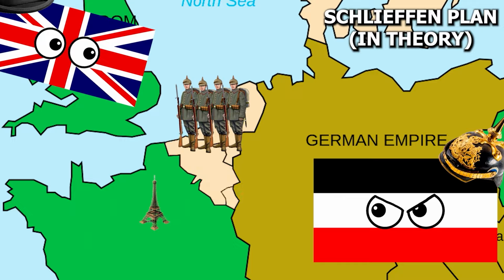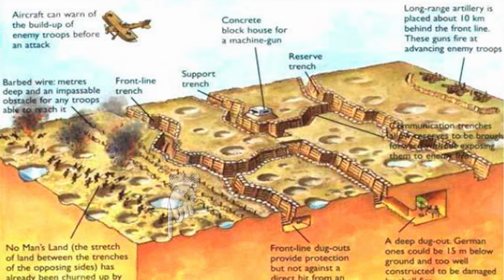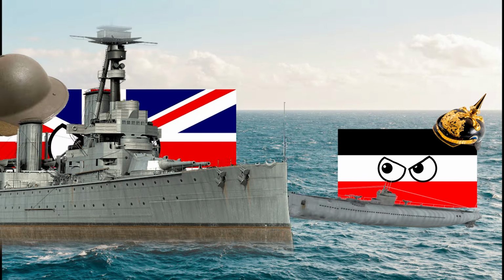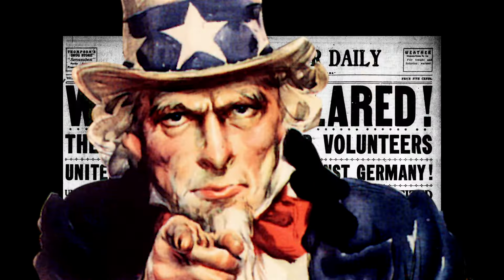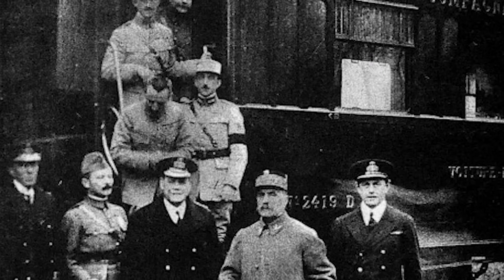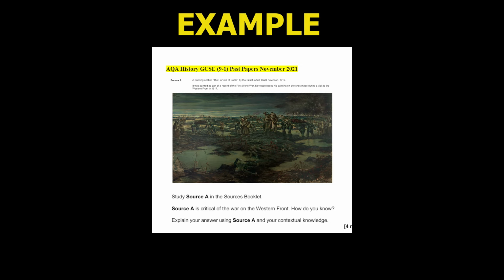The End of The First World War | GCSE History Revision, WWI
Part Three of GCSE History, Conflict and Tension, The First World War, 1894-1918.

Sources used:

Howard, Michael. First World War: A Very Short Introduction, Oxford University Press, 2007. ProQuest Ebook Central,

Slone, J. G. Conflict and tension 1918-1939 GCSE 9-1 revision guide.

“Russian Revolution: Causes, Timeline & Bolsheviks.” History.com, March 12, 2024.
“Stormtrooper.” New Articles RSS, n.d.

“The Hundred Days Offensive.” National WWI Museum and Memorial, n.d.

“Three Cruisers.” Chatham Historic Dockyard Trust, September 20, 2023.